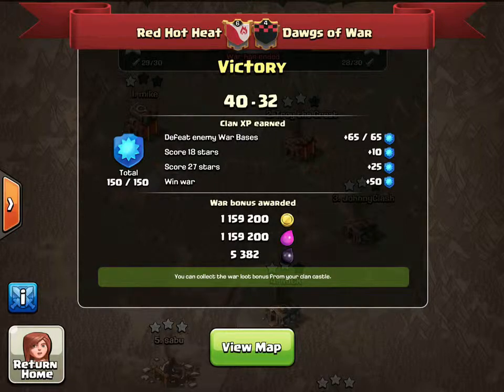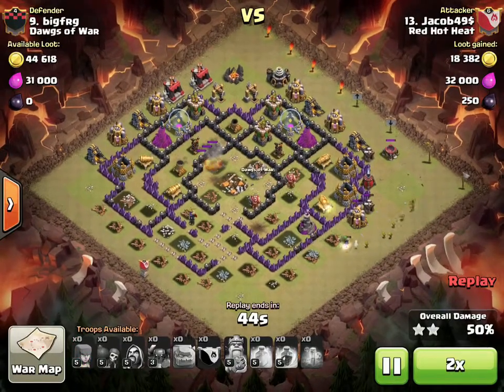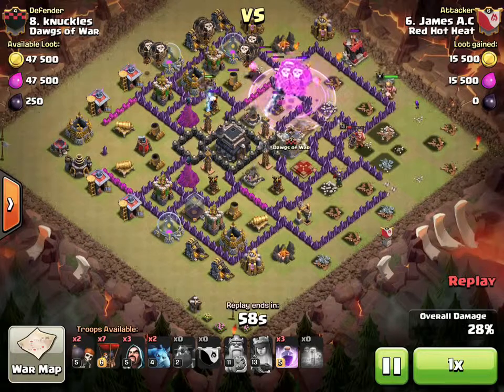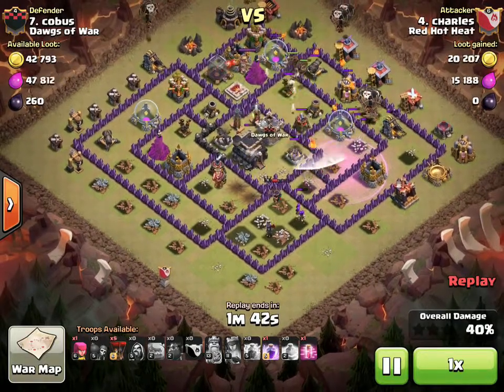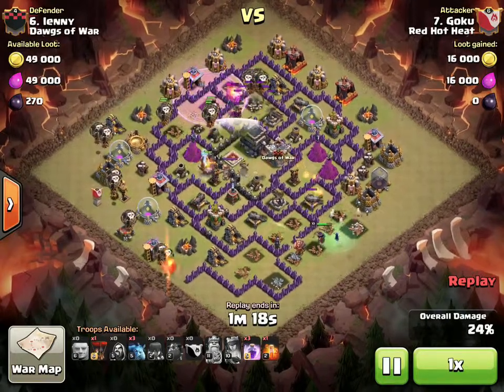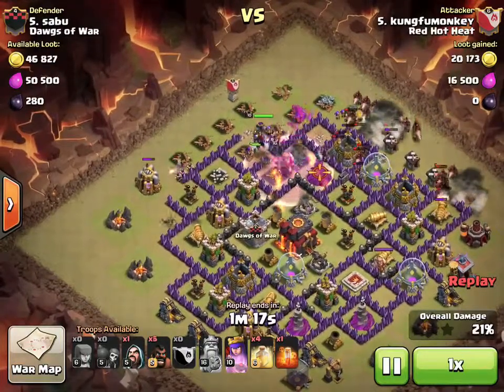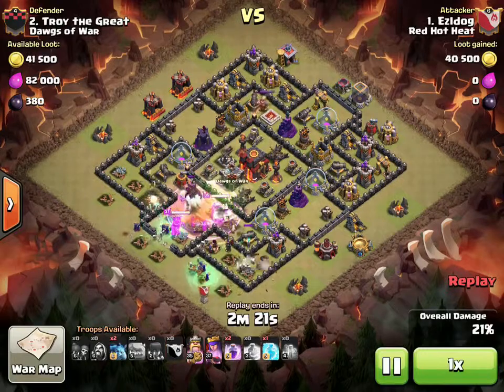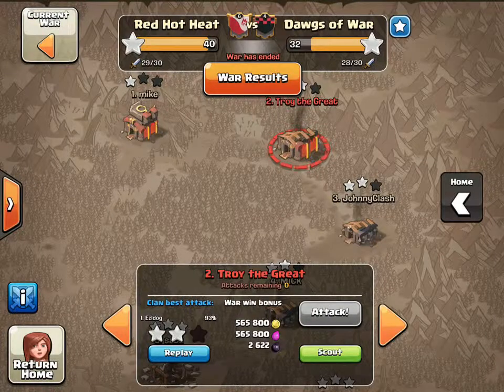Red Hot Replays #23 -- Dawgs of War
TH8v9 GoWipe, TH 9 GoHo, TH9 GoLaLoon, TH10 Mass Witch